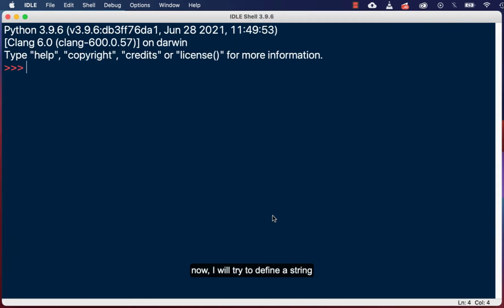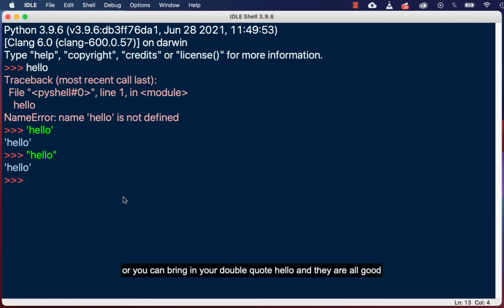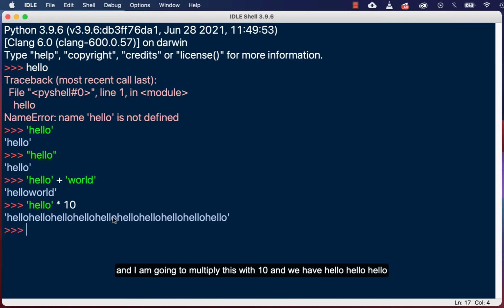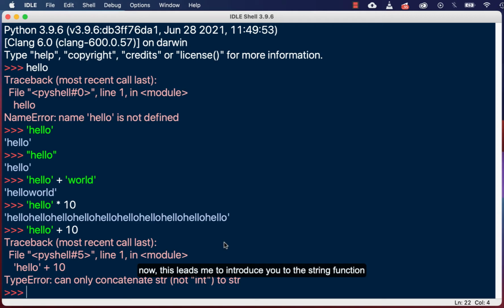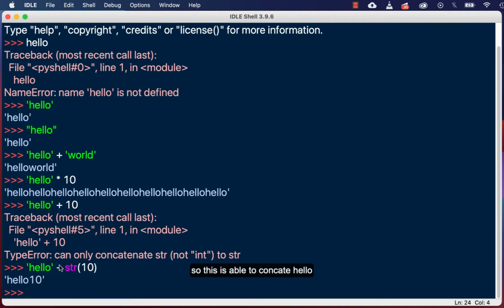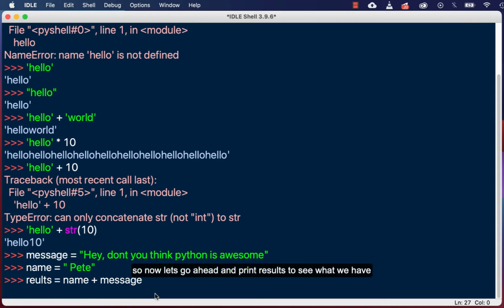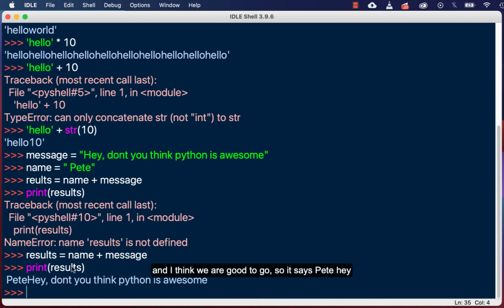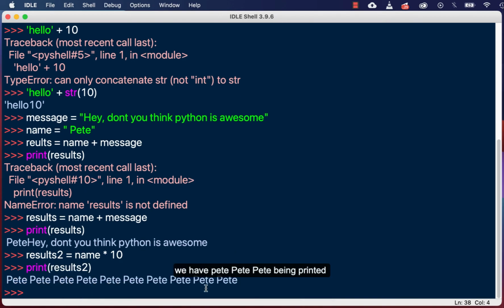PYTHON 11 - Strings manipulations and concatenation